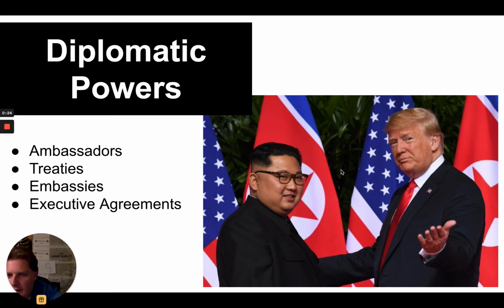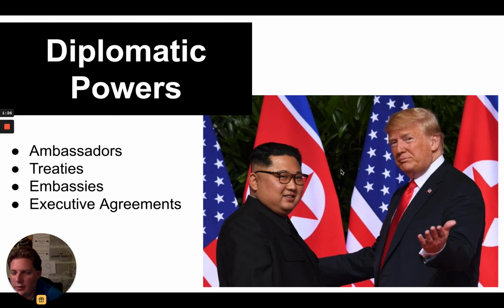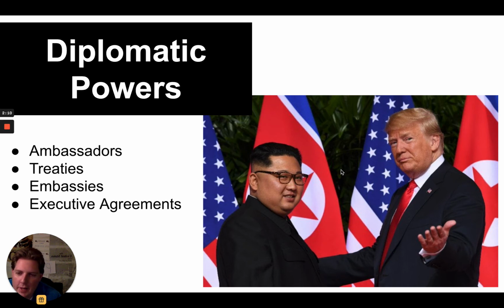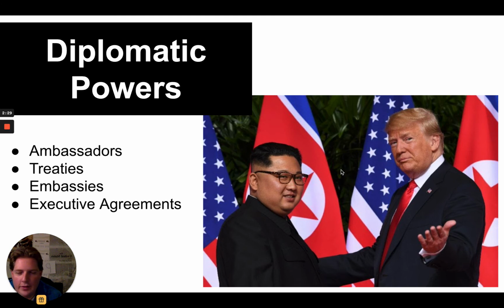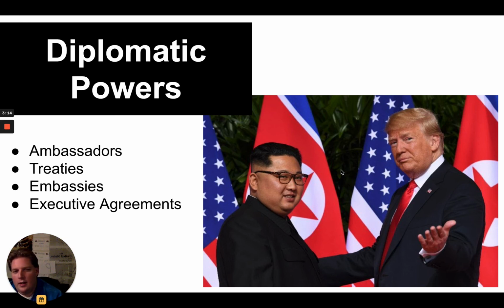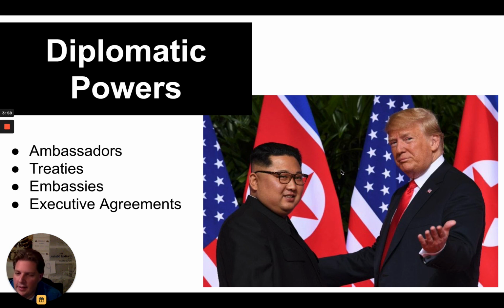Diplomatic Powers of the Presidency